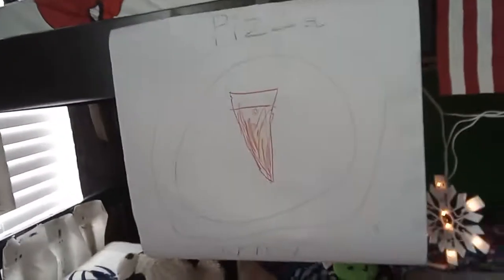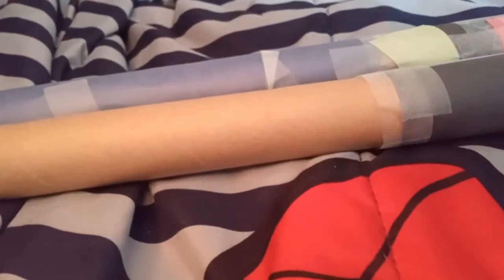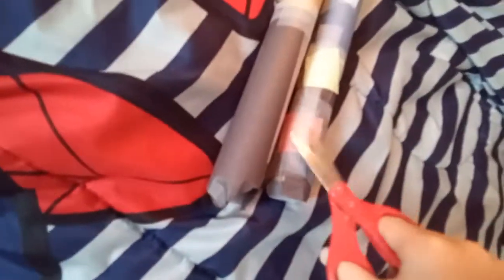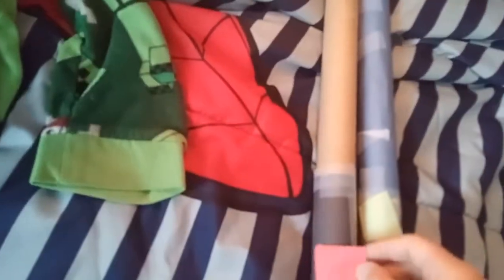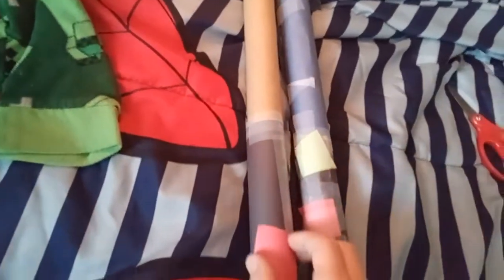how to make a light saber